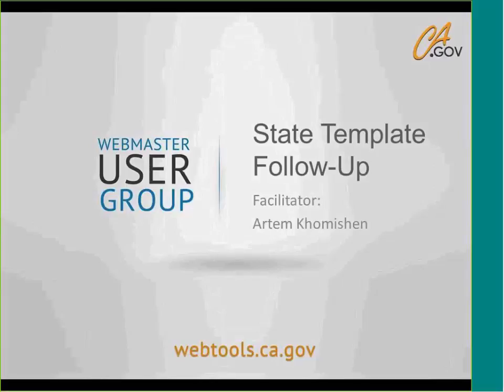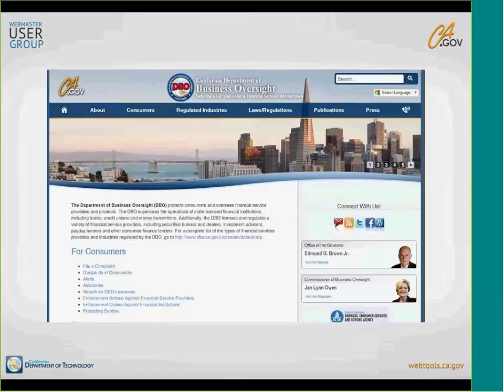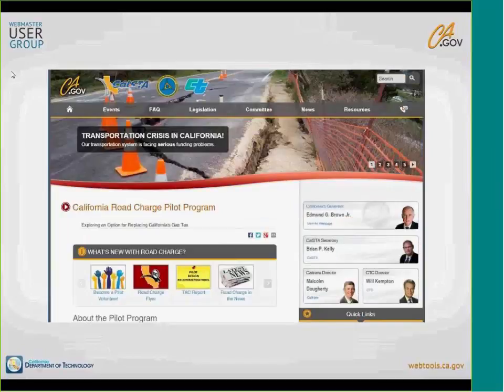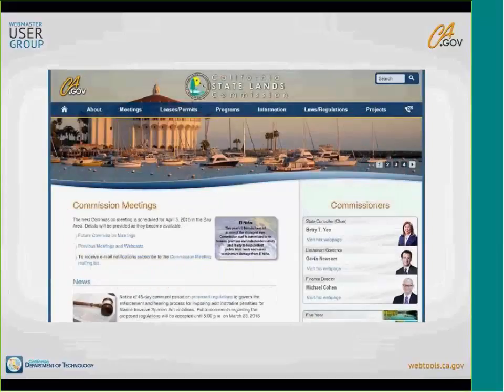WUG 2016 Feb STATE TEMPLATE FOLLOW UP